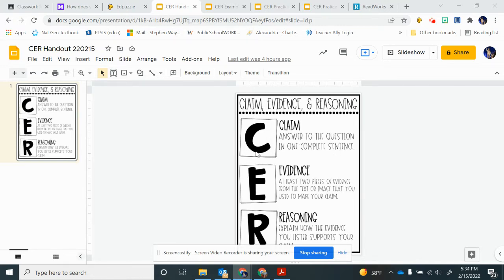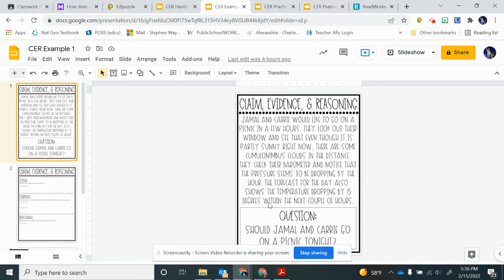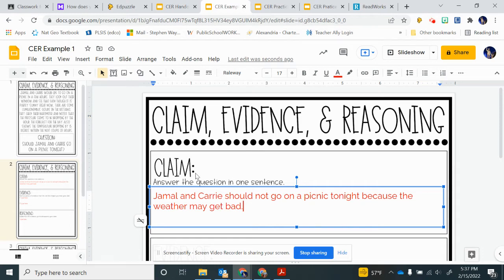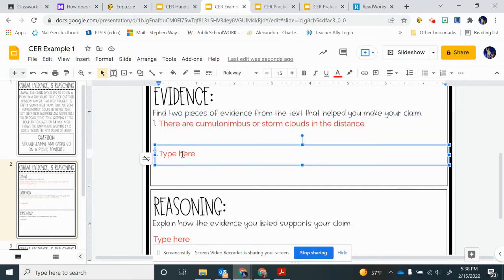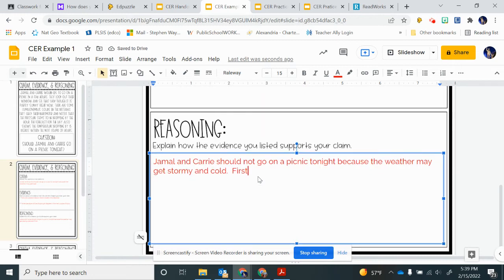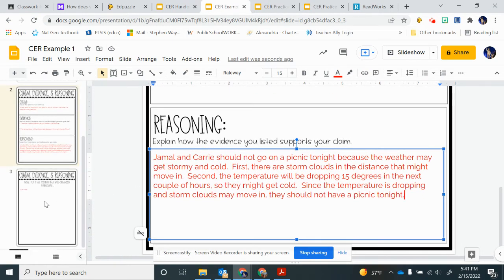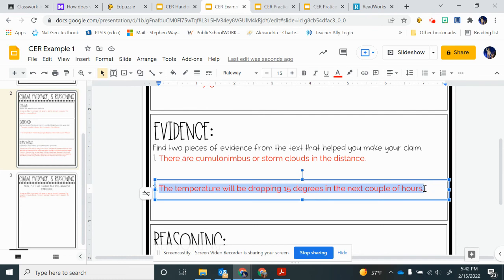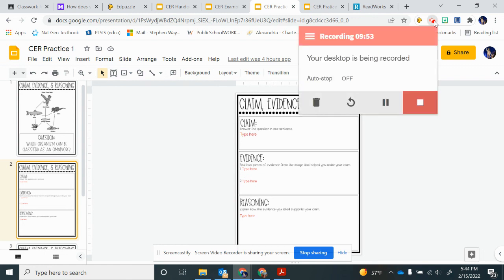How to: Claim; Evidence; Reasoning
Instructions on how to complete the Claim; Evidence; Reasoning activity for class on 2/16/22